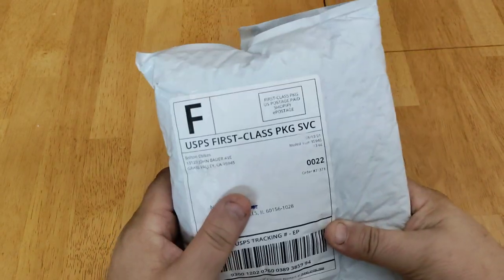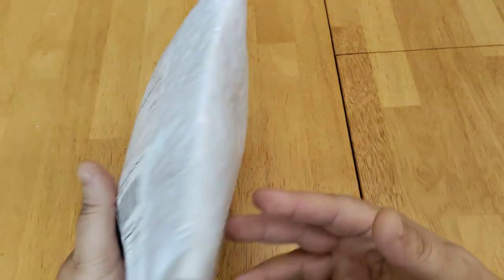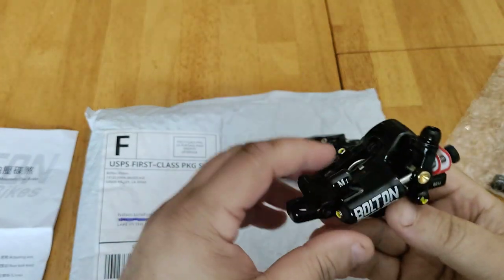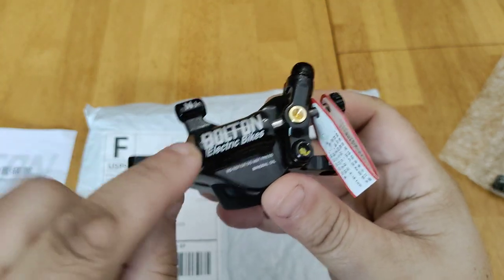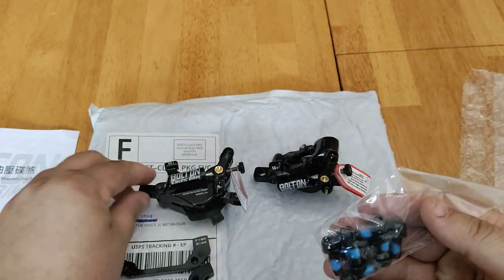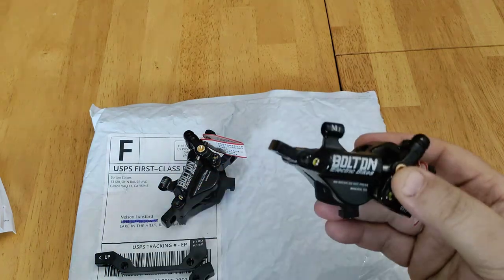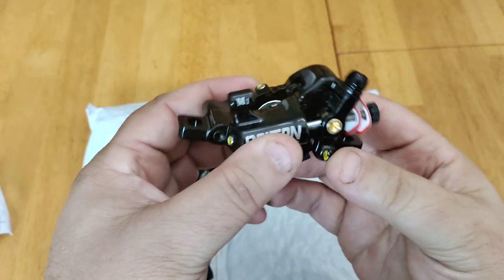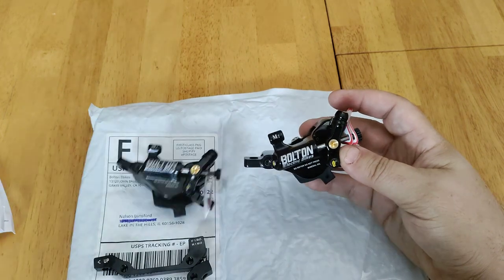Juin Tech M1 Hydraulic Brakes **UNBOXING**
Juin Tech M1 Hydraulic Calipers (AMAZON):